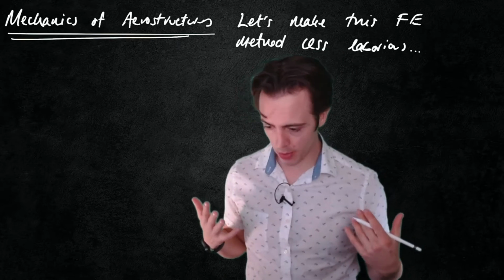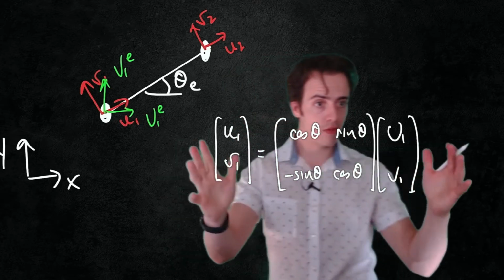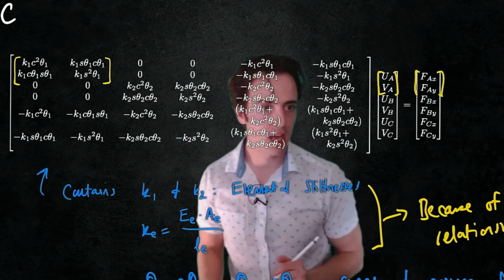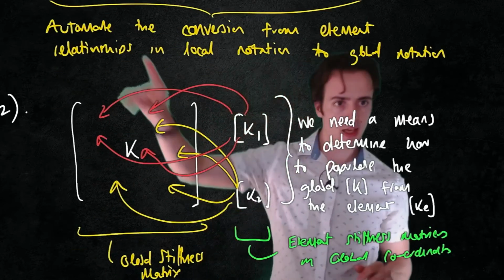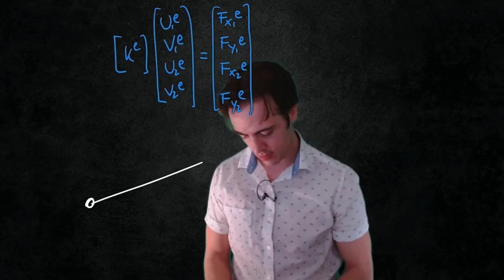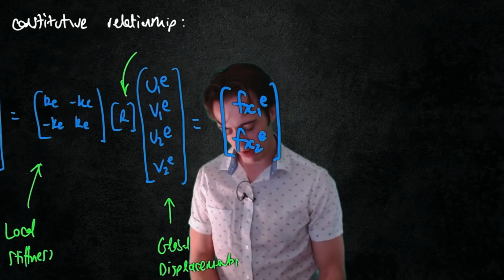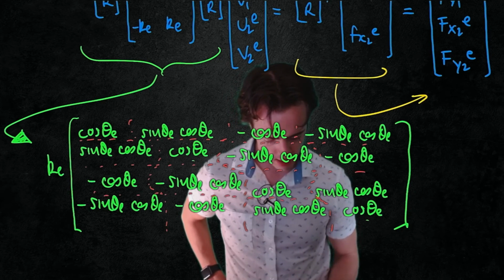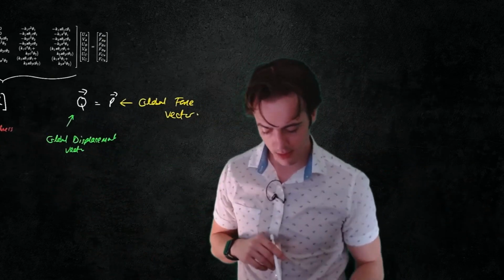Mechanics of Aerostructures - The Finite Element Method 5 - A General Method Pt I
So the example completed last lecture was still very 'manual'. Today we're going to demonstrate that the generality of what we need to do is:
- Express the constitutive relationship in LOCAL format = [k_e]q_e = p_e for a single element
- Convert the local format to global [K_e]Q_e=P_e for a single element
- Put these global format element problems into the global stiffness matrix

In this lecture today we'll show this process and develop general expressions for the second bullet point (because we've actually already done the first one).

We'll move onto the last bullet point next lecture or _maybe_ the one following. I haven't decided how to proceed with this yet.

But fasten your seatbelts...this is a fun lecture.